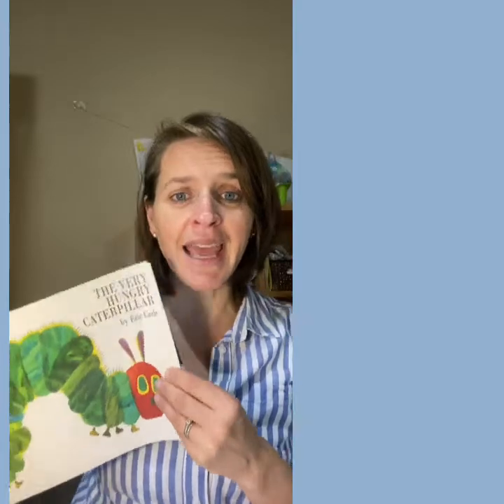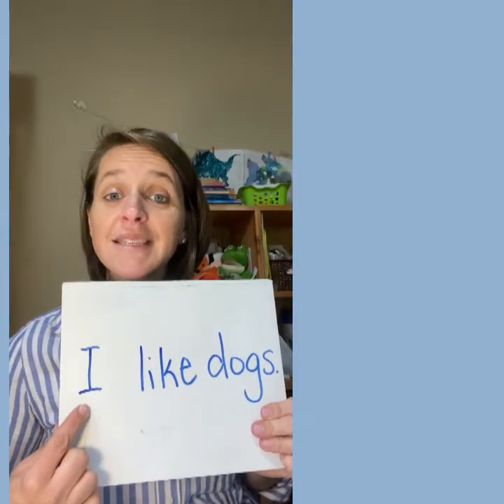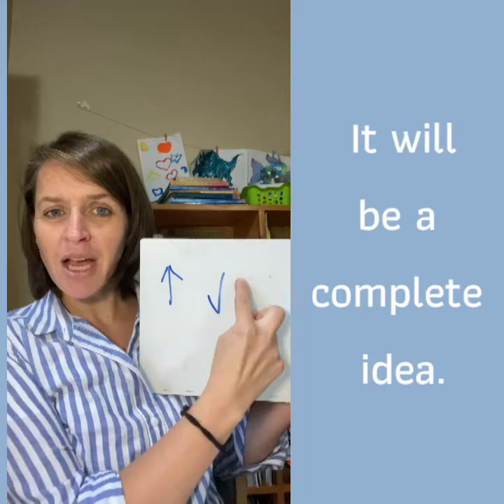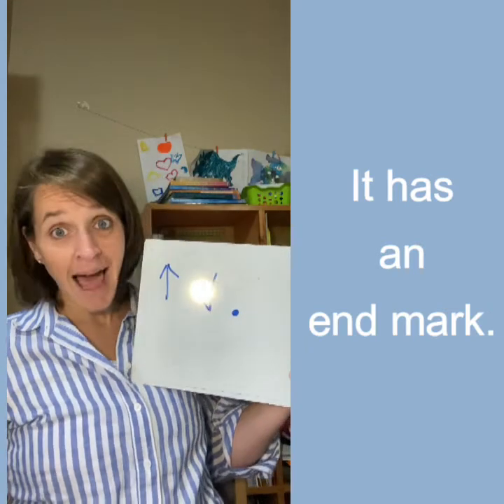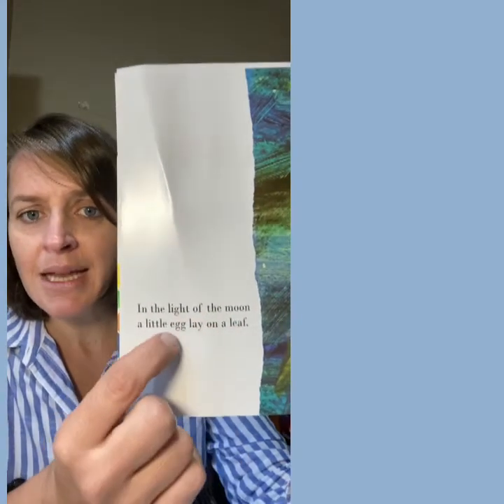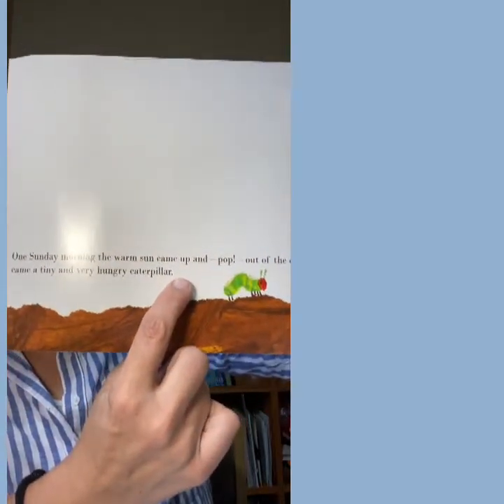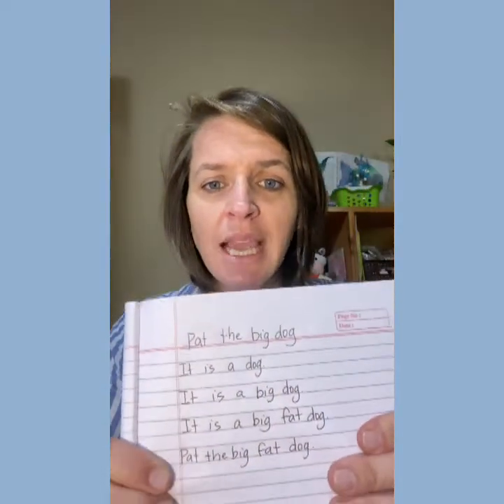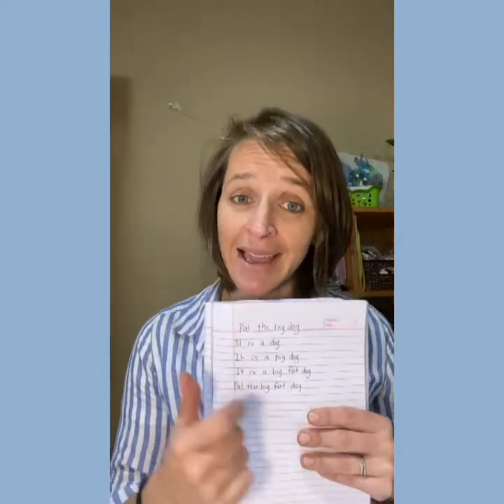Simple Sentences pt.2 (Pre-Primary)